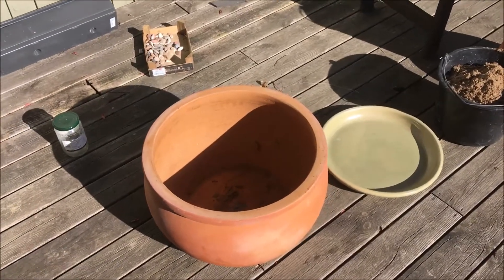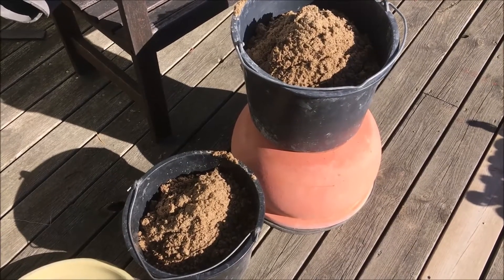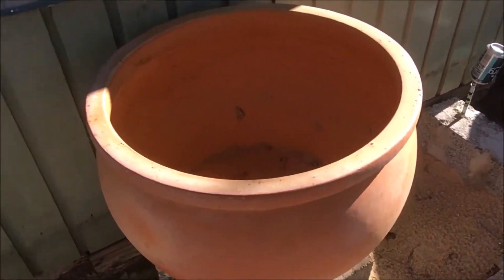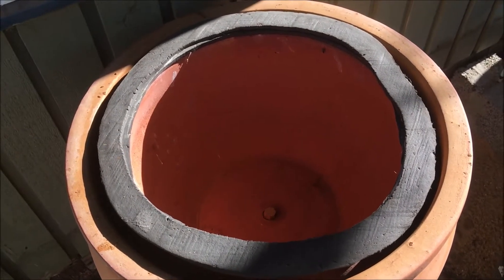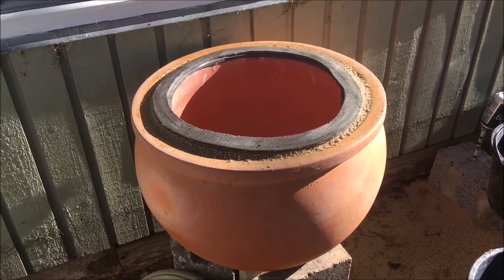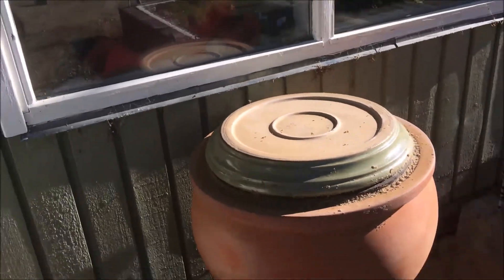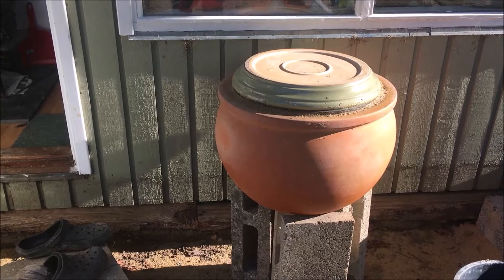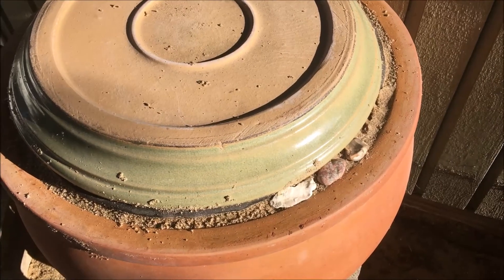making a simple zeer pot "fridge"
I use my zeer pot cooler because my house is off-grid with electricity from PV panels, and a fridge of any sort it a big load. My inner pot is about 16 inches in diameter, so I worked out my cooler has a capacity of around 15 litres
There are other plans online. I kept mine as simple as possible in terms of tools, materials and work.